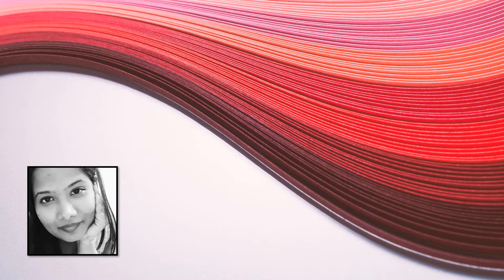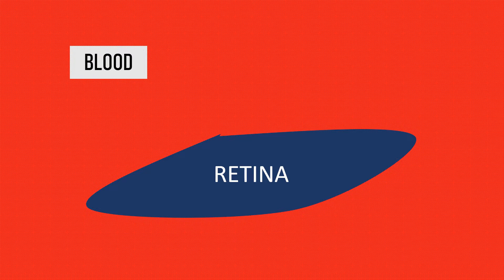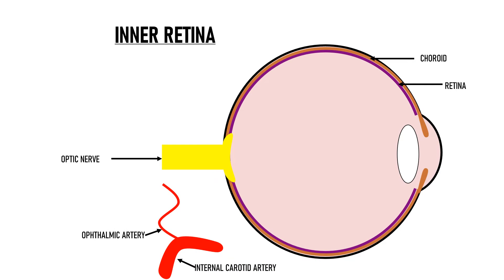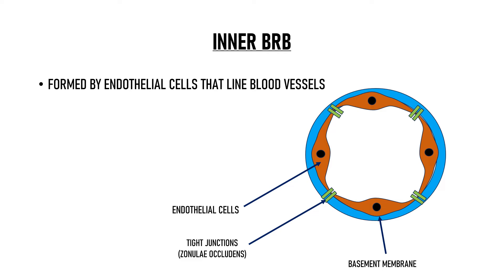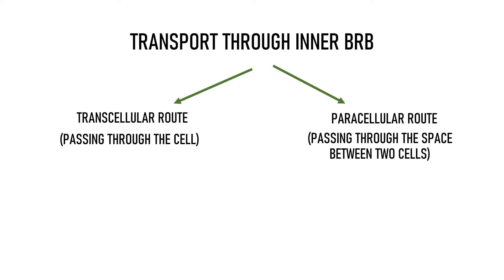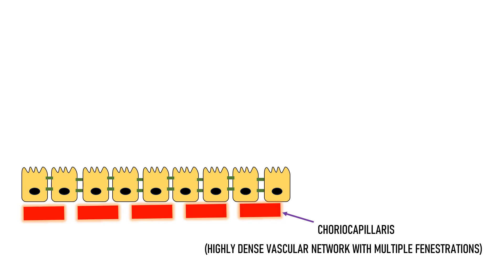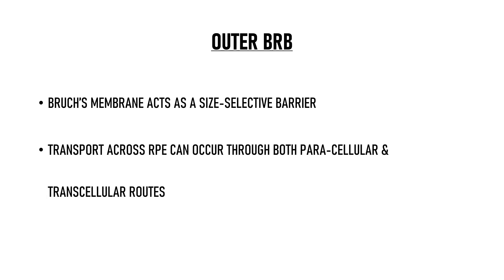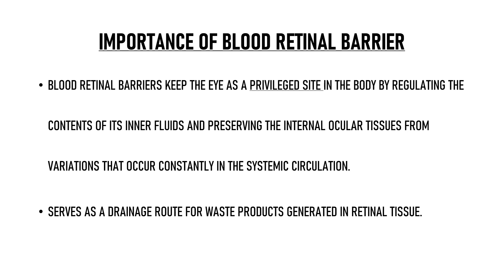Blood Retinal Barrier - Explained | Retina | Ophthalmology